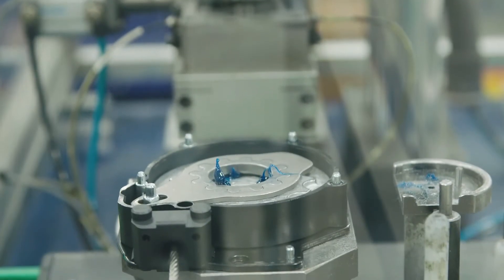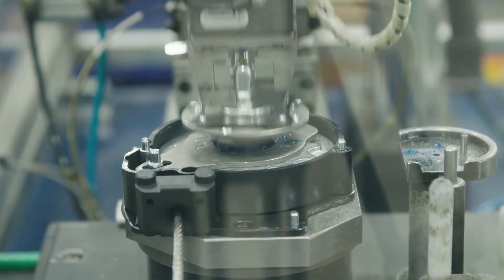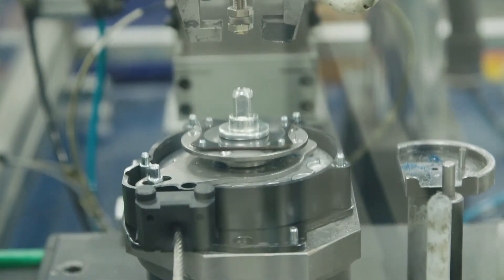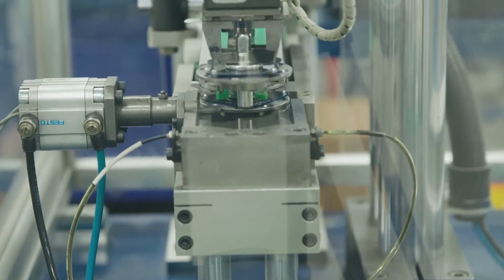Machine Learning in Manufacturing - Mfg Problem-Solving with ML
Part VI of Acerta’s video series explaining machine learning concepts in the context of manufacturing explores ways to spend less time looking for problems and instead, spend more time solving them, or better yet, predicting and avoiding problems before they occur.